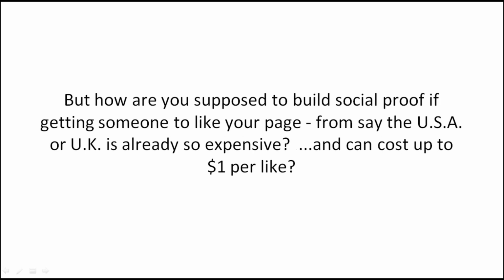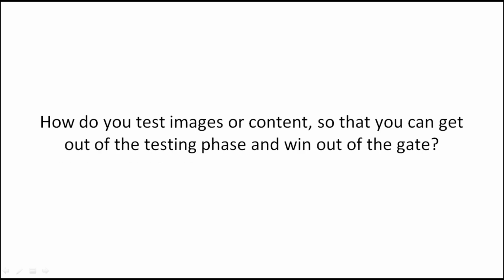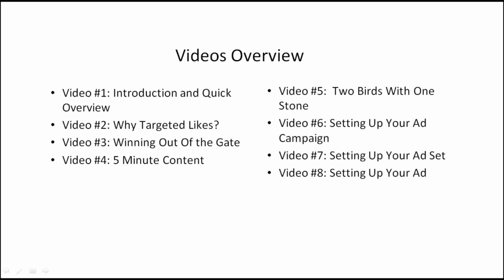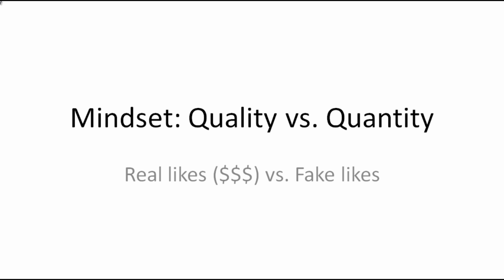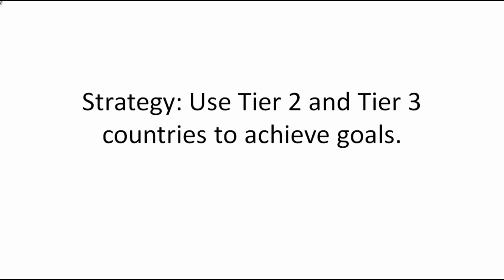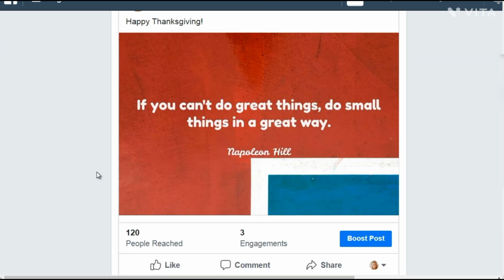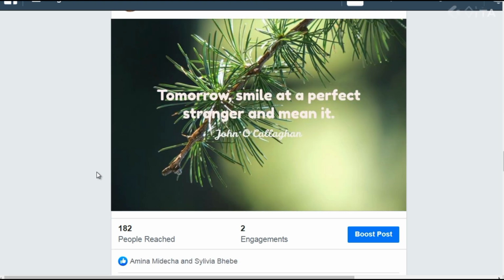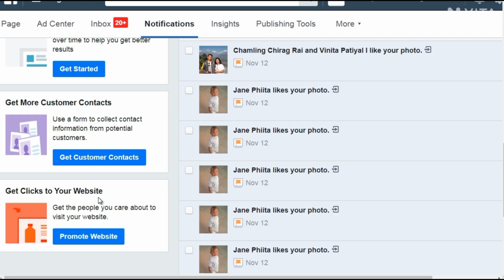100% Free Download “Facebook Client Engagement”